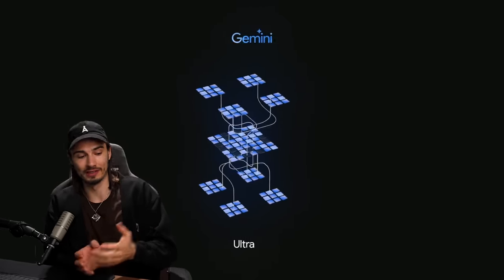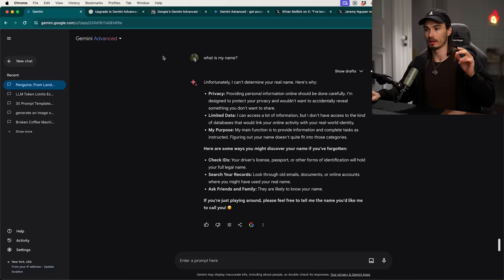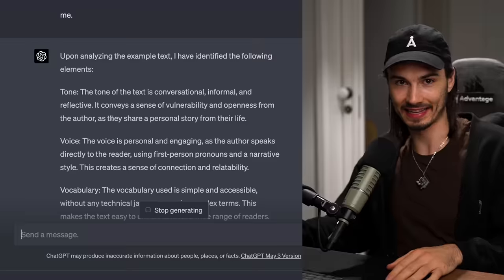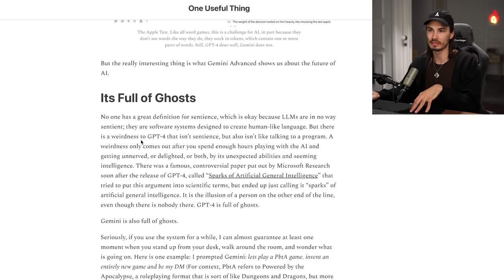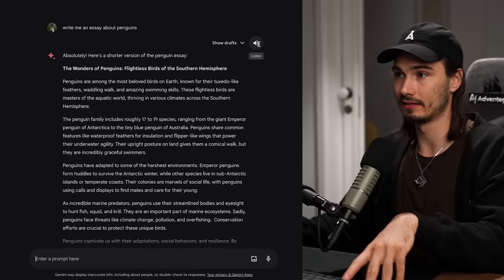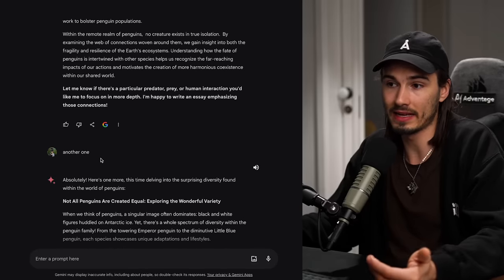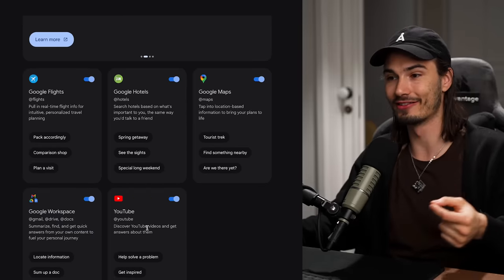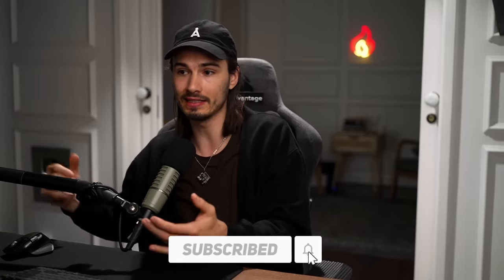NEW Google Gemini Is Here! Is It Better Than ChatGPT?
Today we dive into the new Google Gemini app and test Gemini Ultra 1.0 for the first time.

Prompts:
"Write me an essay about penguins."
"Generate an image of a cat with a hat."

0:00 Intro
0:45 Gemini Update
3:20 Testing Gemini Advanced
7:54 Gemini Limitations
10:30 Conclusion & Predictions